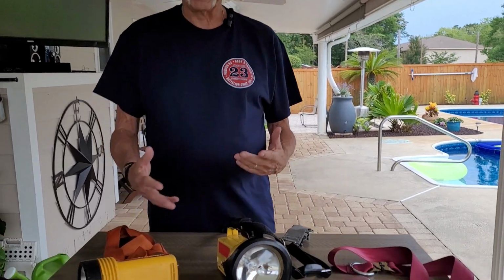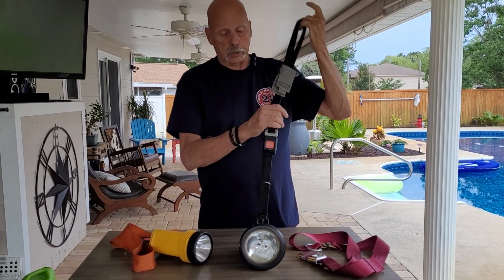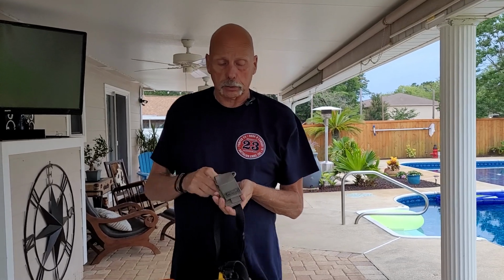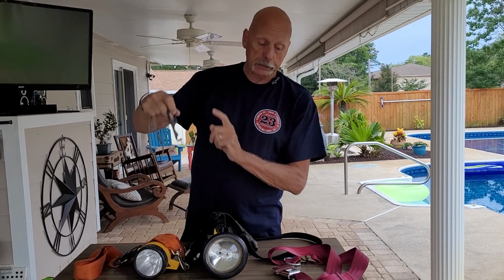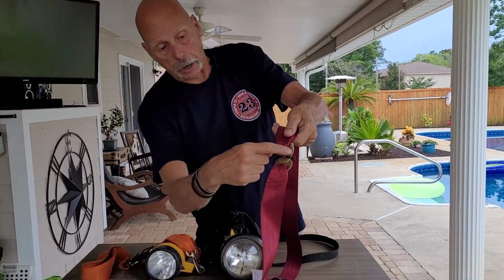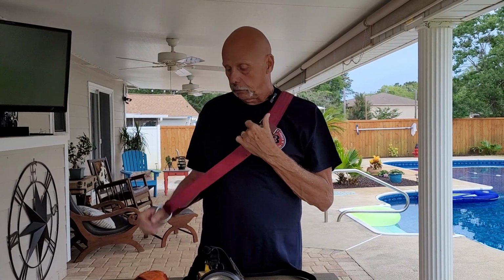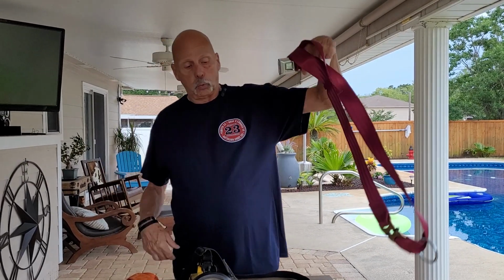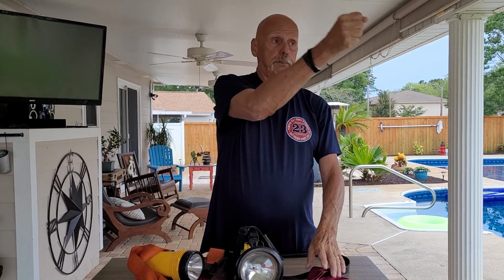Box Lights & Equipment Slings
Details mean everything, some ideas on making the most of box lights & equipment slings